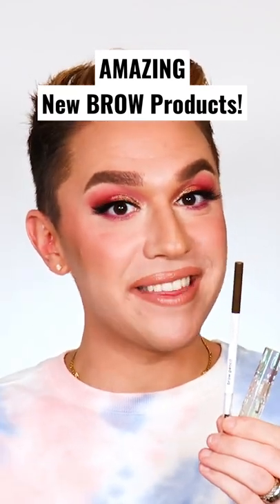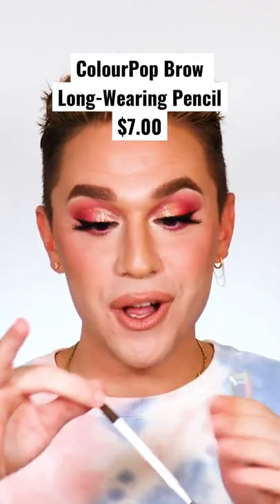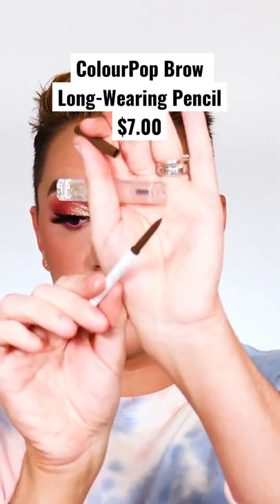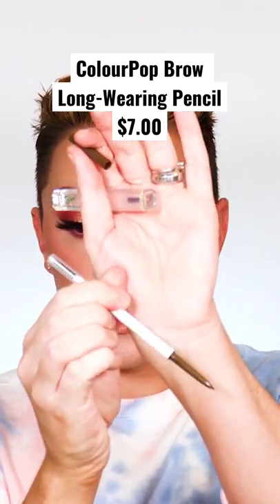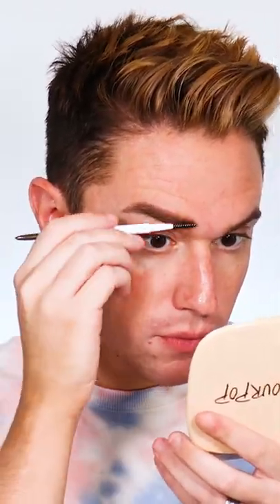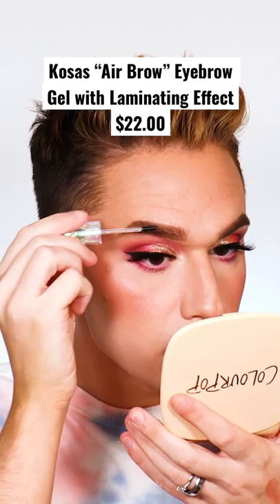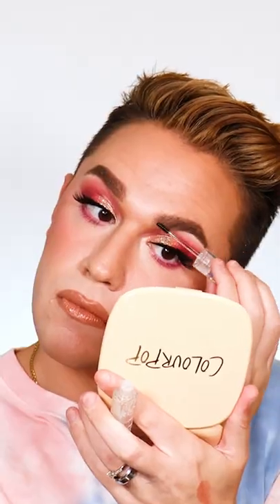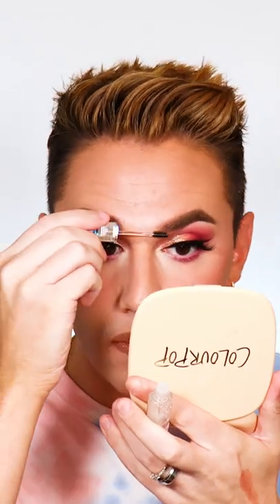New EYEBROW PRODUCTS! 🔥 👉🏼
@colourpopcosmetics Brow Pencil $7
@kosas Clear Brow Gel